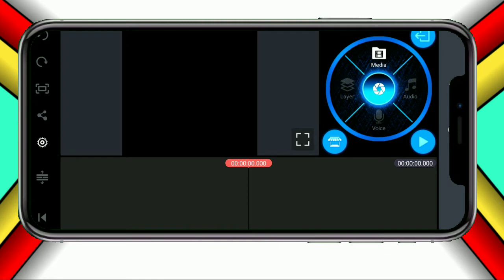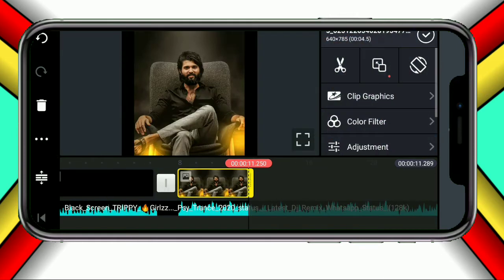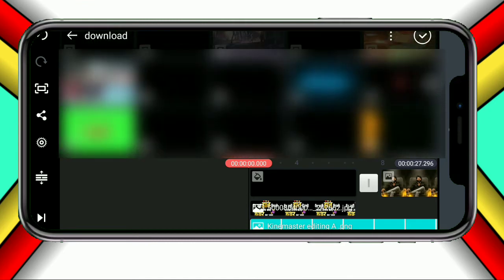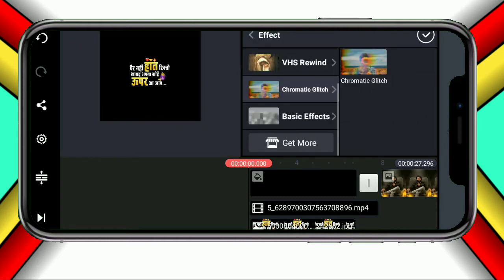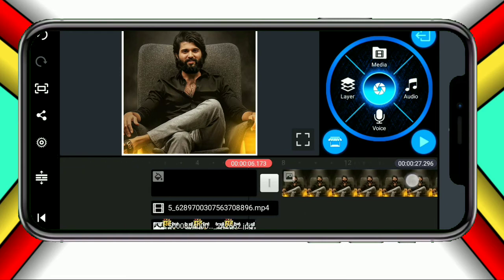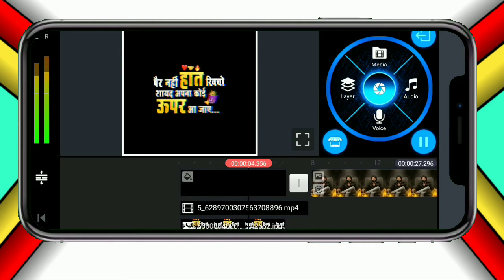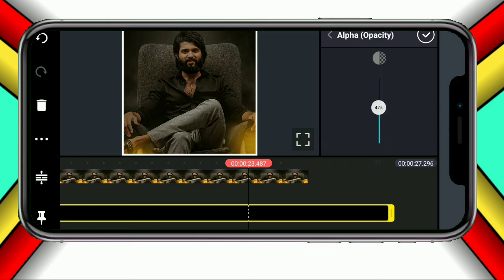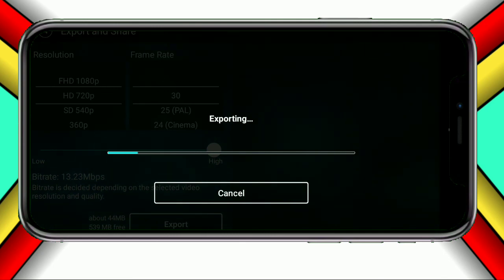ll Attitude status editing ll kinemaster editing ll full tutorials ll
If you any problems You chat with me on Instagram.

       ◆ In the video topics ◆

1) Attitude status editing.
2) New clip Graphics animation.
3) dialogue status editing.

✨Thanks_____________

◆ Notes : All connect use in copyright C.G Creation use commercial and display editing or, The contents without proper Authorization is not Allow.

◆ Notes : Some use images, music, Videos and Graphics are show in this video.My be copyrighted To respect Owner's, Not mine.